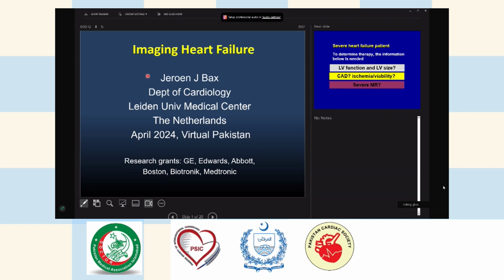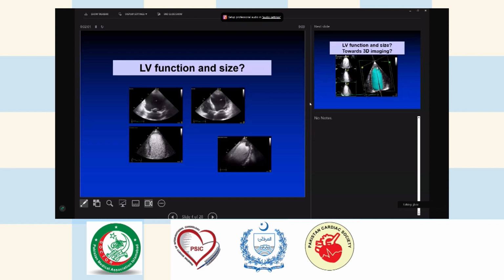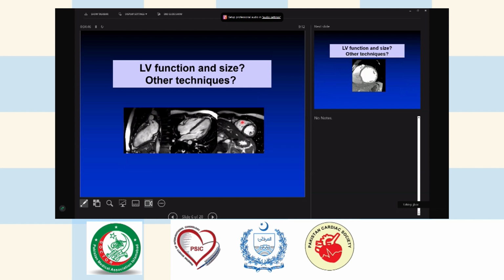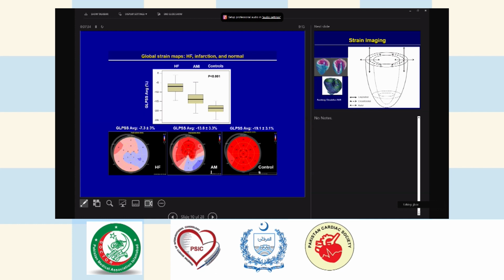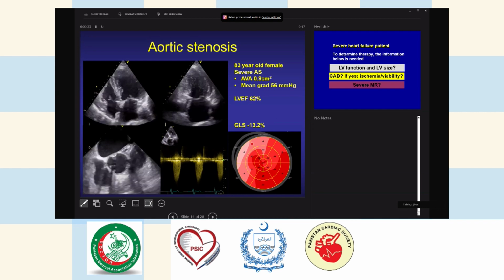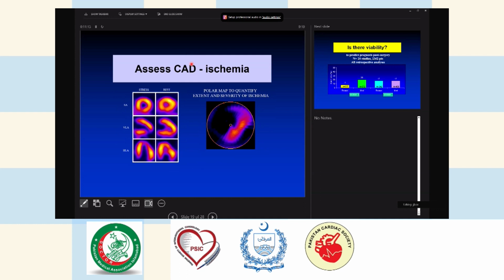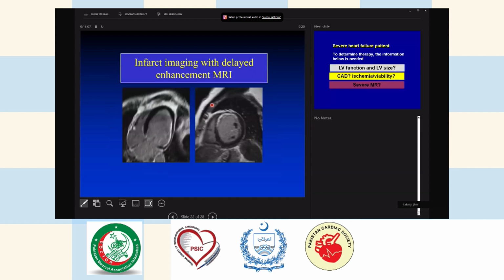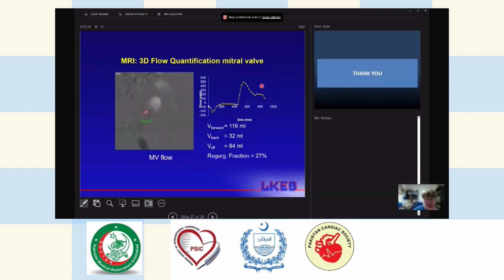Talk: Multimodality Imaging in Diagnosis of Heart Failure By Prof Jeroen J Bax, Past President ESC